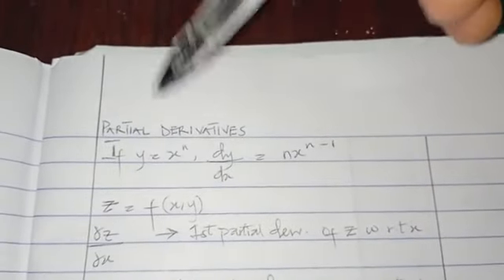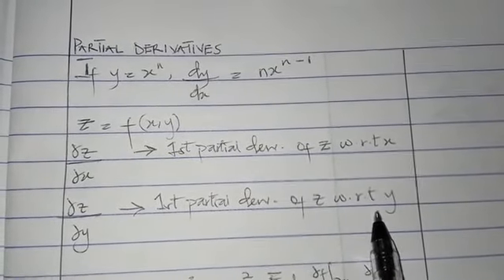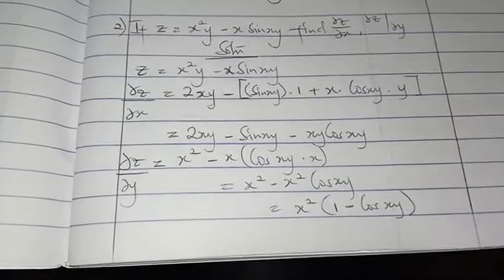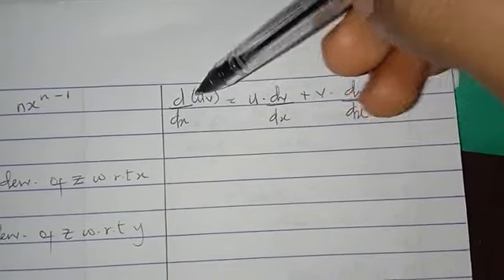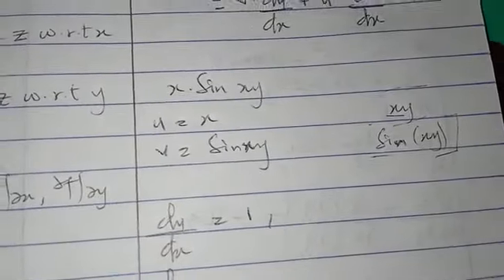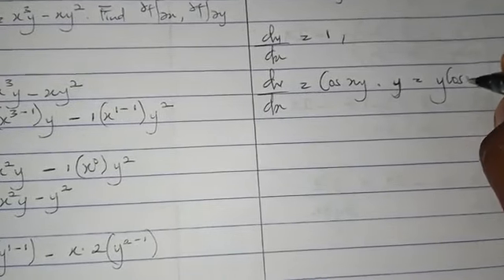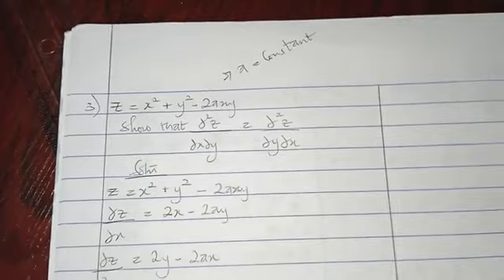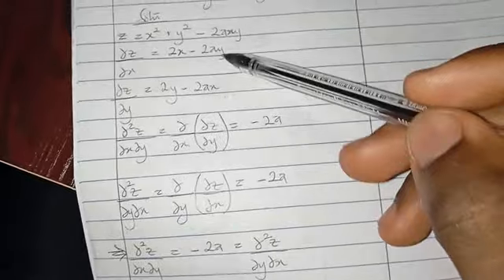PARTIAL DERIVATIVES I | MTH 205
Introduction to Partial Derivatives